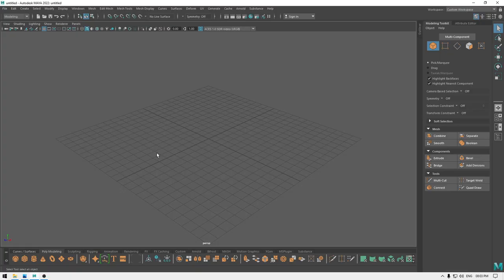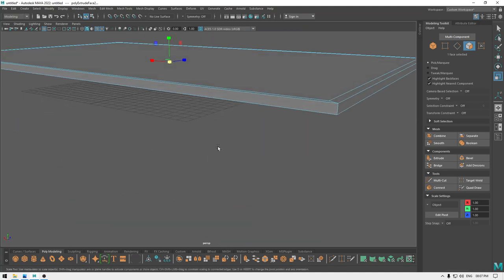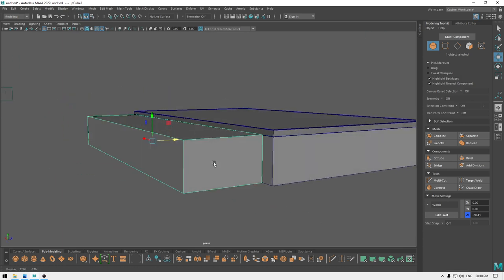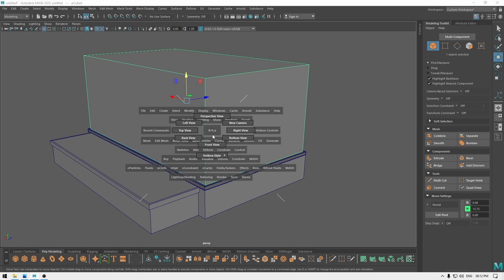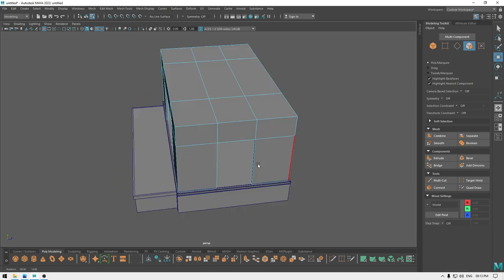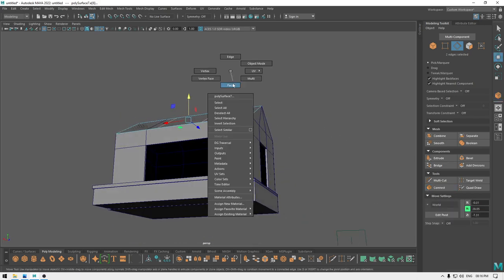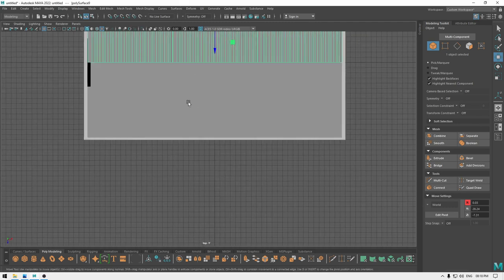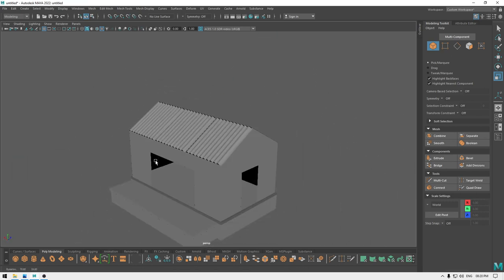Warehouse Modeling & Maya Environment Modeling Tips | Part : 1